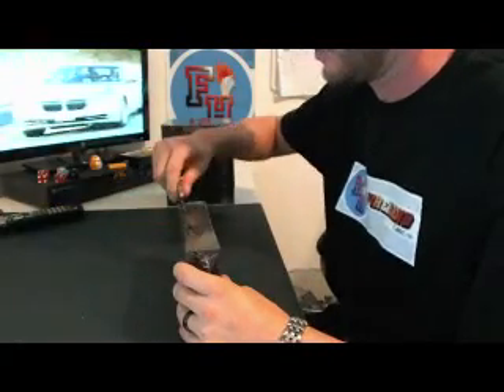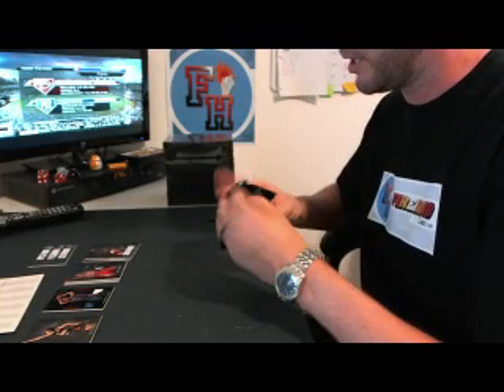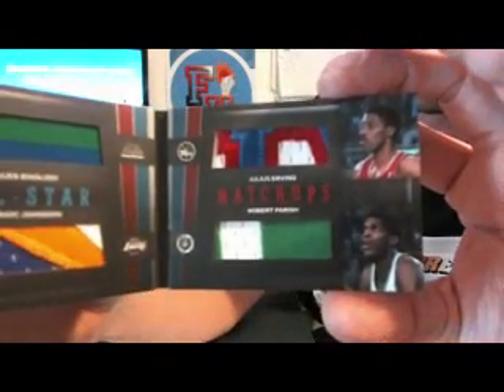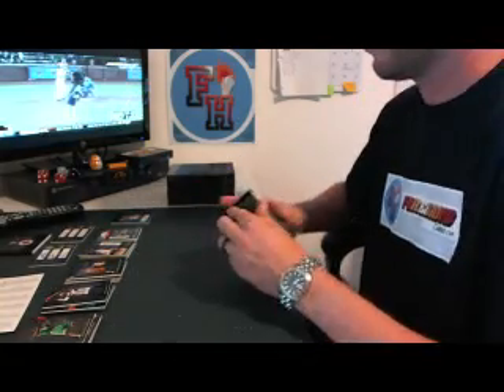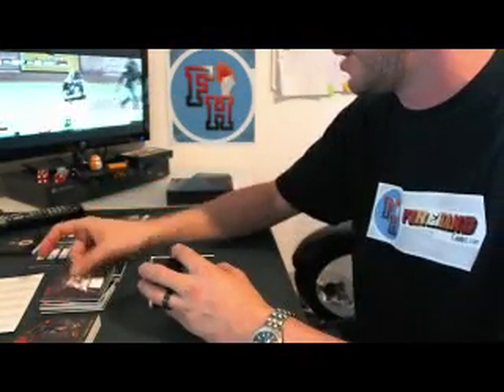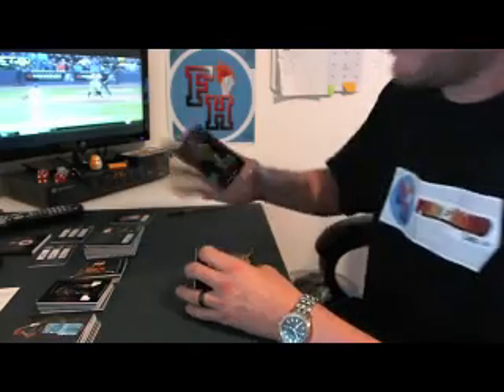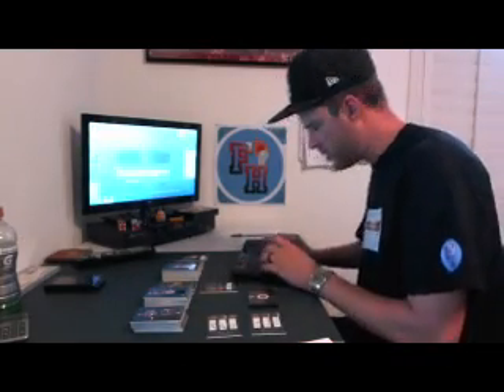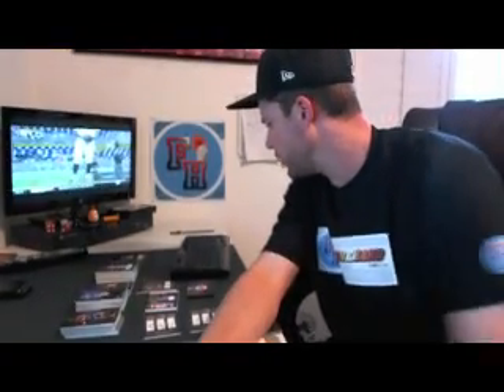2010-11 Panini Black Box Basketball 6 Box Case Break ~ 4-17-13